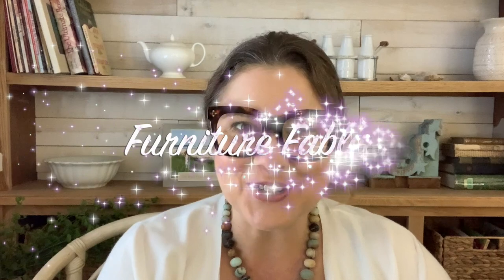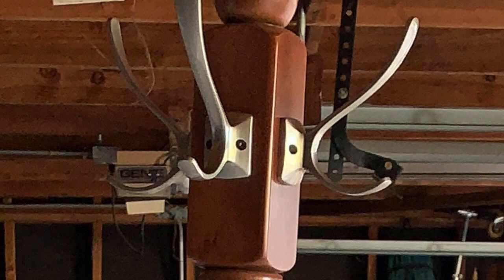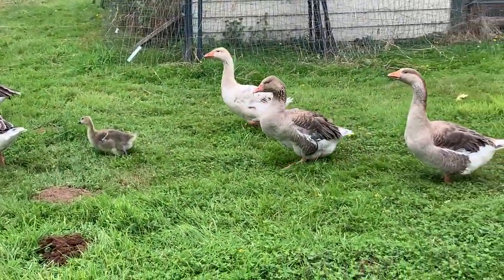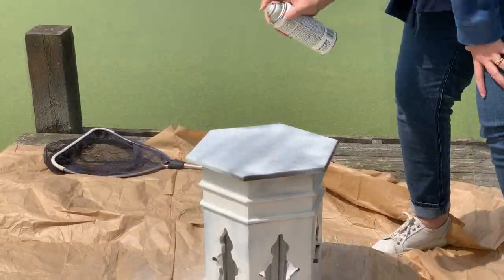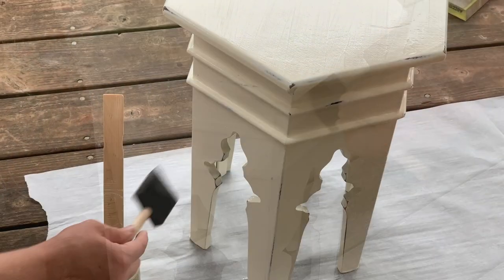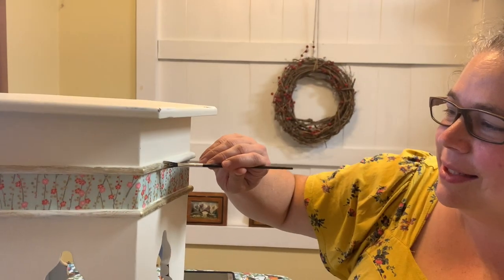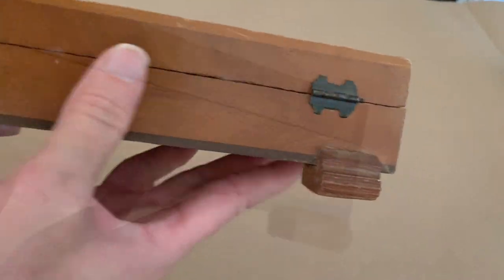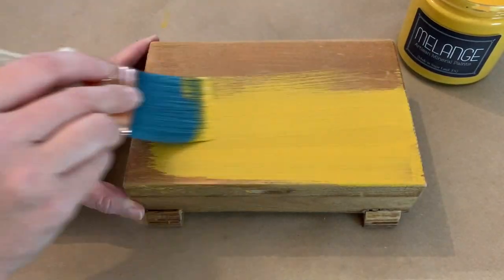3 Mini Makeovers That Will Teach You 20 Flipping Skills | Fun and Inspiring Intro To Furniture Flips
Welcome to Furniture Fables! Come join me for 3 Mini Makeovers that will give you a great introduction to furniture redesign, refinishing, and flipping!  Mini projects are ideal for "putting your toe in the water" before taking the big plunge...and are a lot of fun too.  With Fusion, Dixie Belle, and Melange products, and three different settings and the stories that came along with them, this three-part fable will inform and delight!